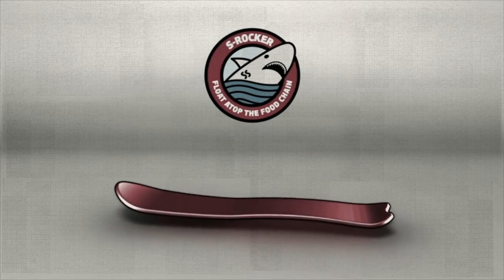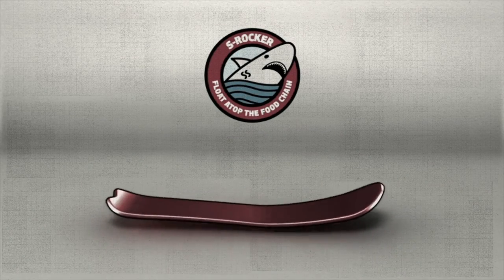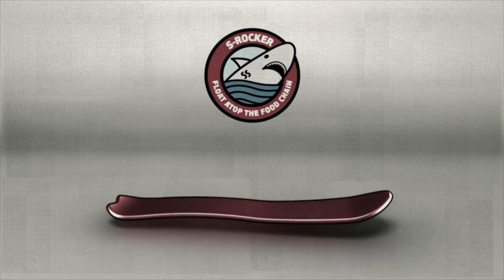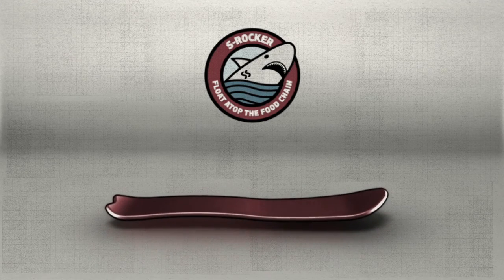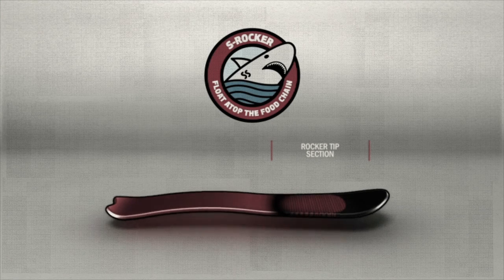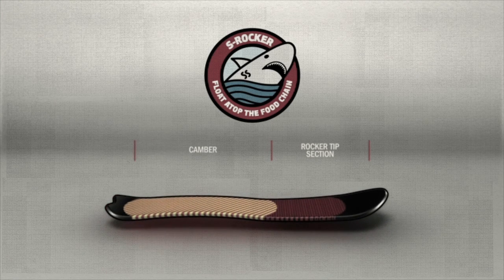Fun-Sport-Vision | S-Rocker Snowboard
Der Rocker reicht von der Nose des Boards bis unter die vordere Bindung und verläuft zwischen den Bindungen zu einer Vorspannung.
Drückt man die Vorspannung hinunter, hebt der Rocker automatisch die Nose, was mehr Auftrieb bedeutet. Schwung und Stabilität bleiben aber auch bei Schwüngen im tiefsten Powder und bei wechselhaften Bedingungen erhalten.

Ihr Ansprechpartner
Eastside Fun Sport Vision
Tel.: 0371/3558474
Nevoigtstraße 6
09117 Chemnitz